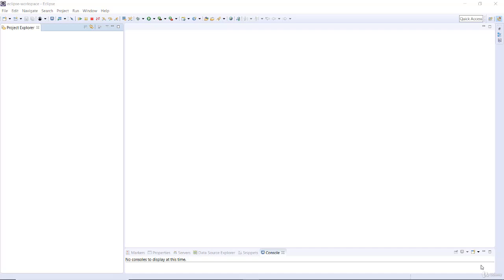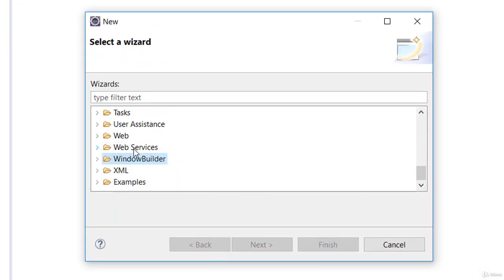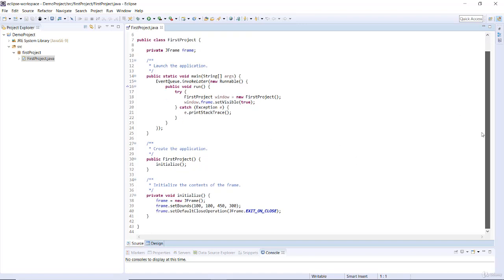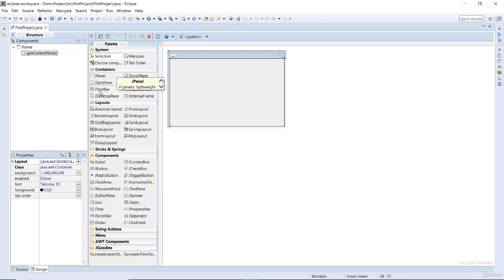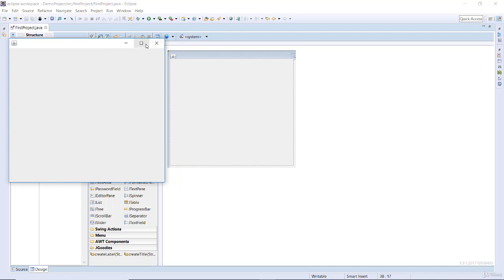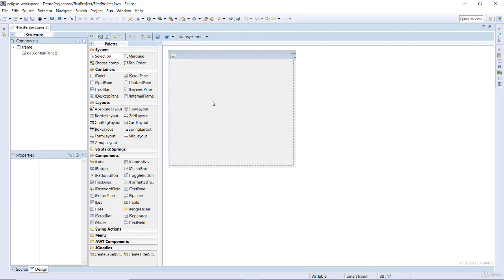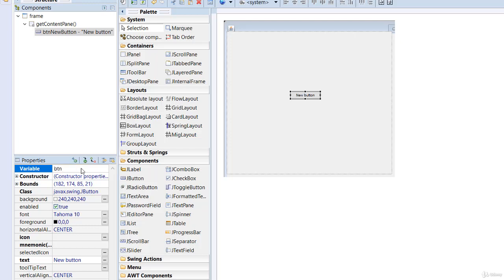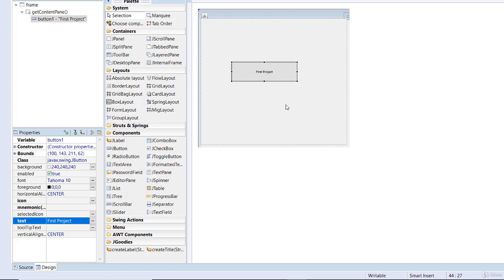First Java GUI Project